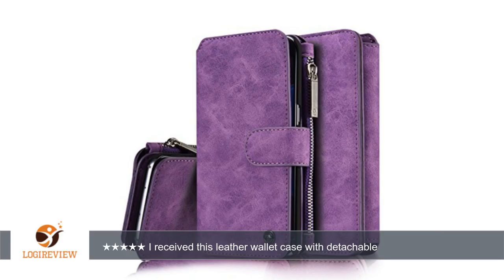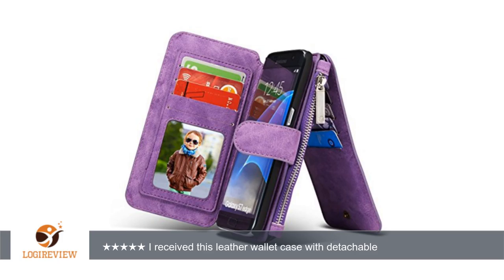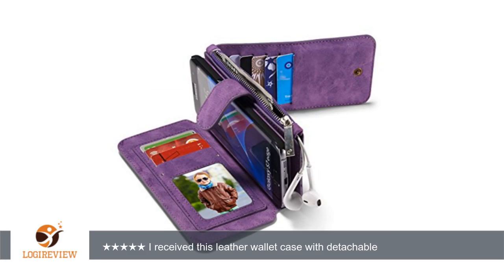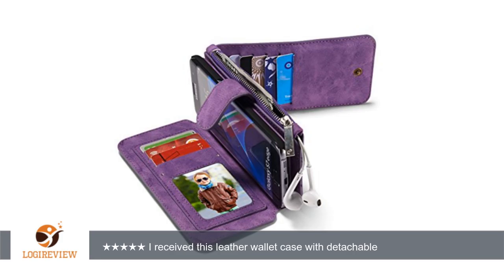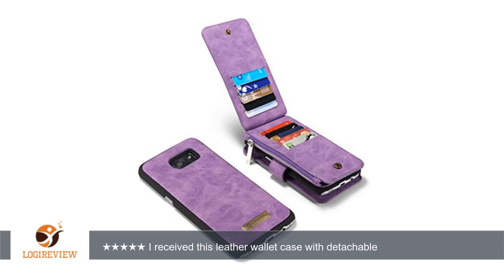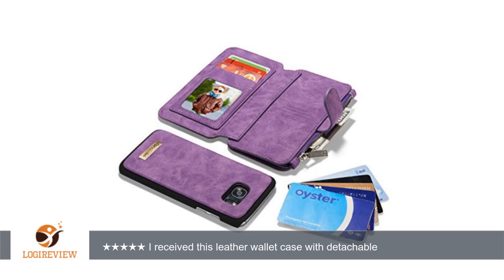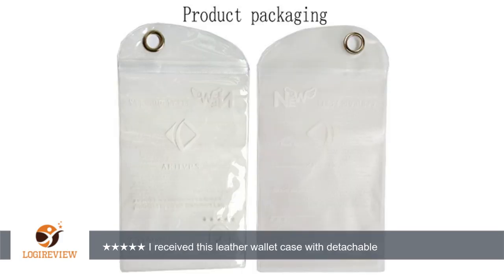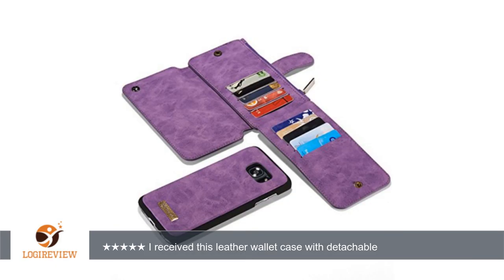Galaxy S7 edge Dermis Wallet case,AKHVRS Handmade Genuine Cowhide Leather Wallet Cover Case - Large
Review about   Galaxy S7 edge Dermis Wallet case,AKHVRS Handmade Genuine Cowhide Leather Wallet Cover Case - Large Capacity Leather Wallet Type Case with zipper wallet Case for Samsung Galaxy S7 edge (Purple)